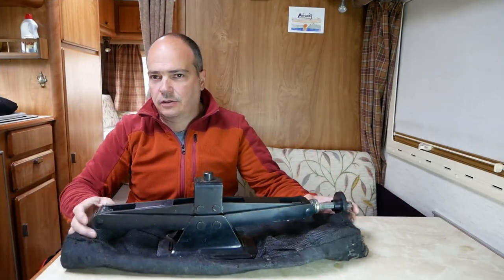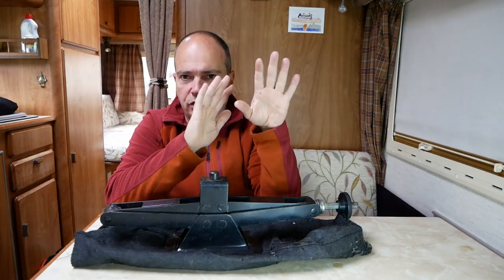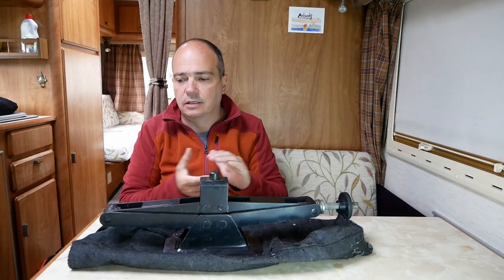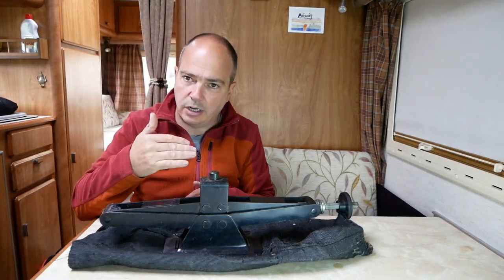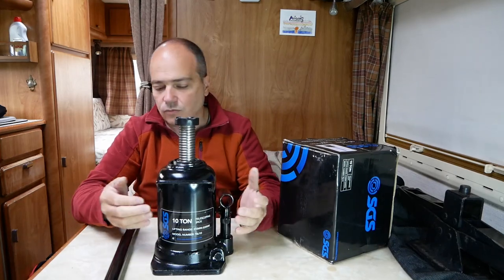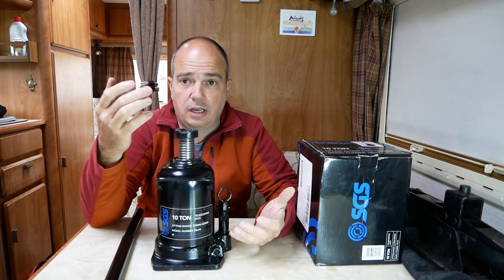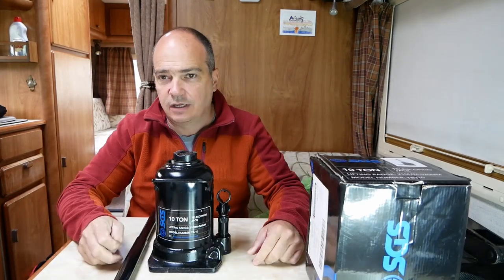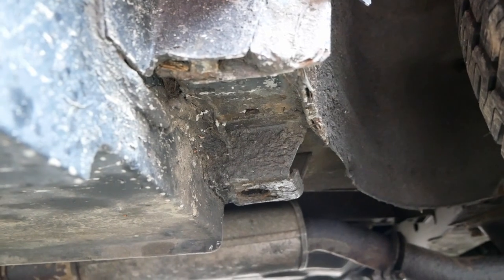Best Motorhome Jack ??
Probably one of the best jacks around.
A jack for your motorhome is essential. After using the scissor jack I knew that something better was required. Luckily I found a jack that is plenty strong for the job and can still fit under the front passenger seat. Perfect.